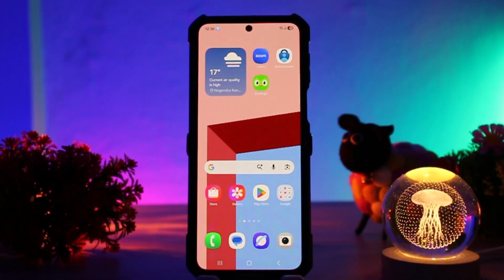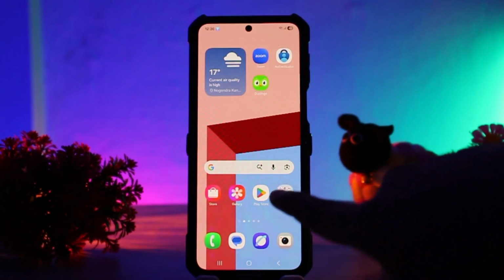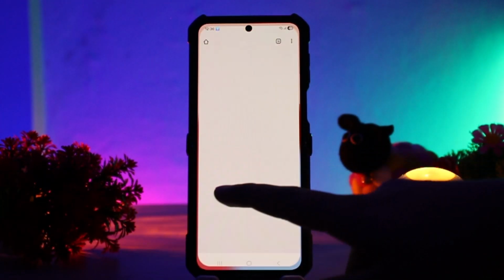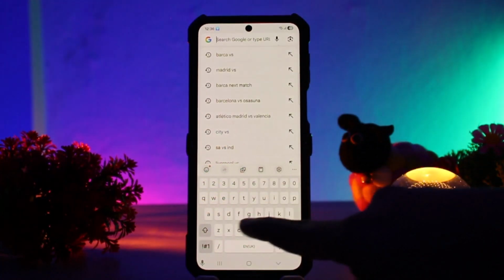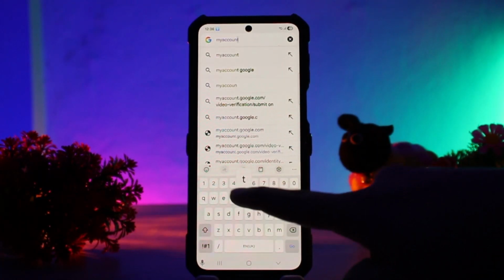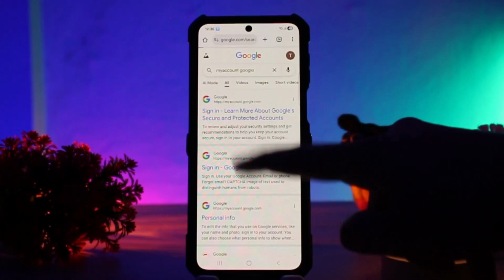How to Remove Google Gemini Account from Any Device - Here's How You Can Do It // 2026 Edition